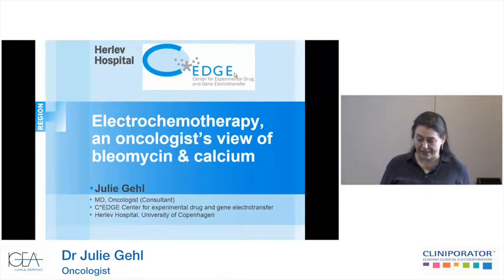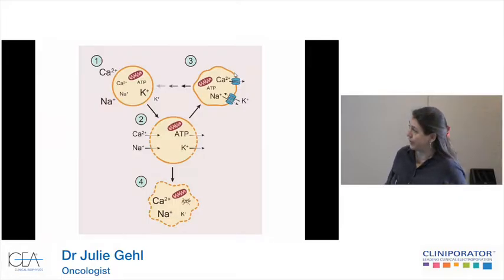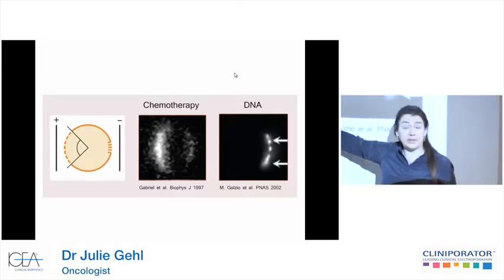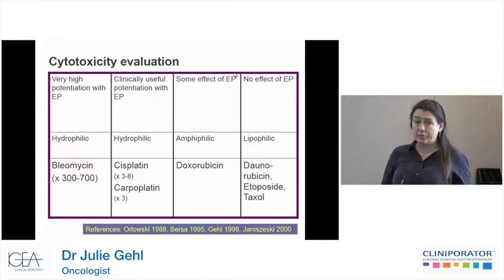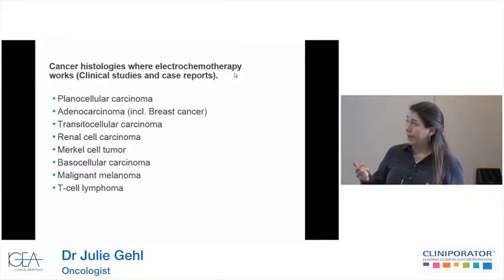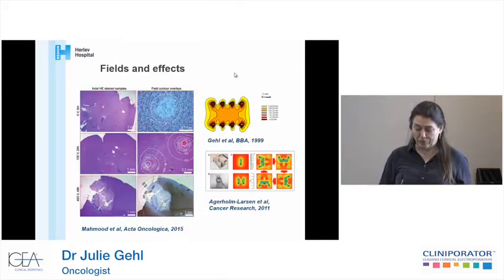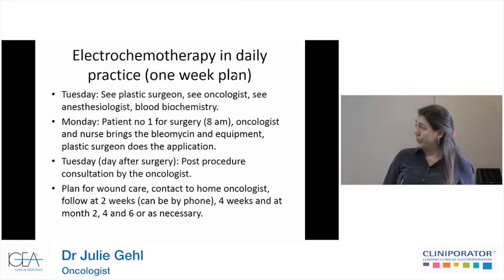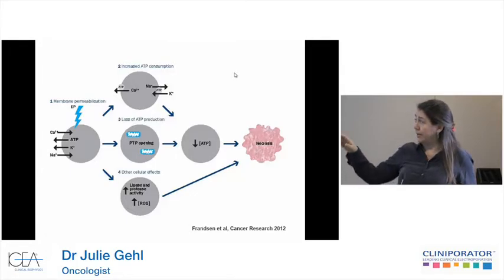Electrochemotherapy, an oncologist’s view of Bleomycin & calcium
Dr Julie Gehl is an oncologist based at Herlev Hospital, Denmark. Her talk discusses the future perspectives for electrochemotherapy, including how the preliminary findings of the use of Calcium with electroporation have shown to be highly effective. Julie also talks about her daily work with electrochemotherapy, her work on gene therapy and the need for further research on this topic.